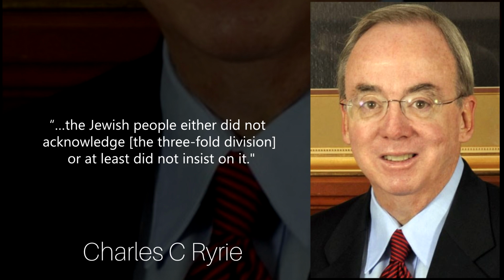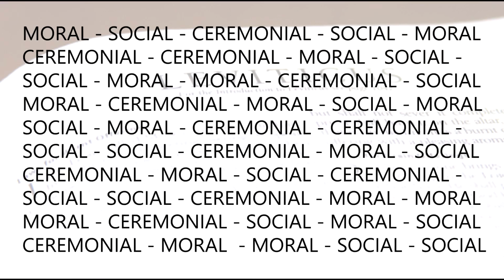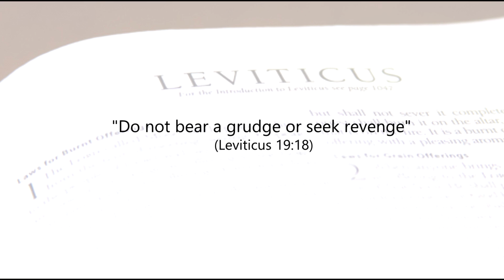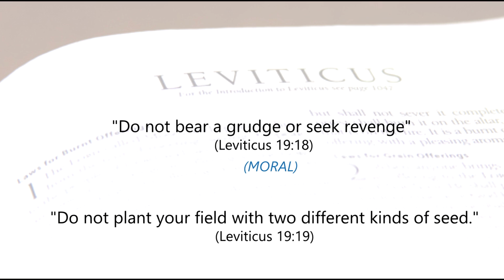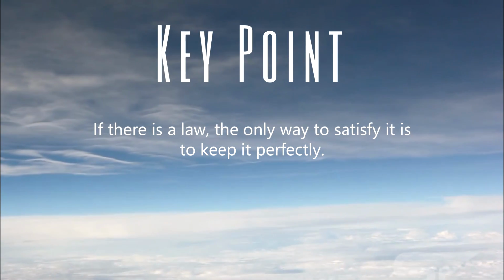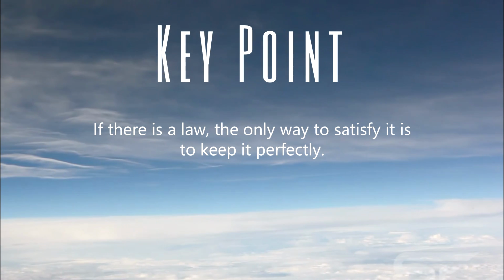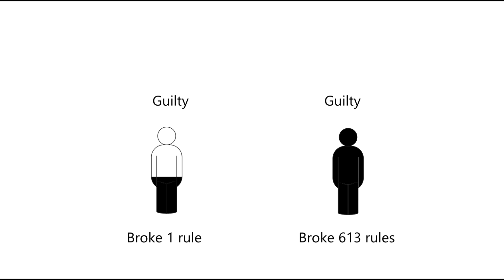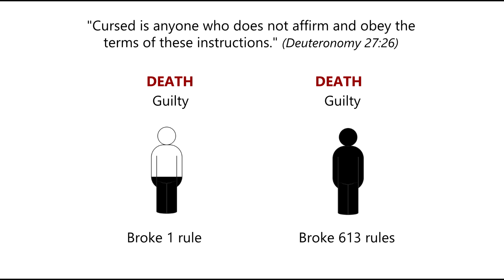Stay Free #19 | One Law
Stay Free is a series exploring why true freedom isn't possible without God and why society always collapses without him. In this episode we discover that the Law of Moses put everyone under a curse of death because no-one could keep it perfectly.